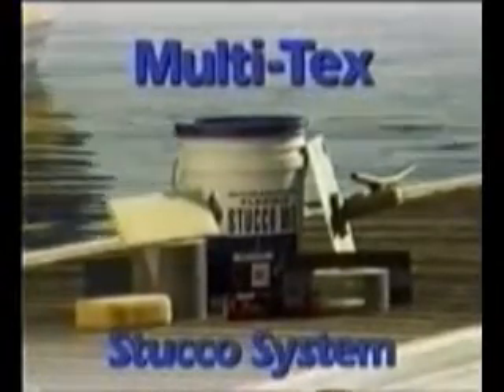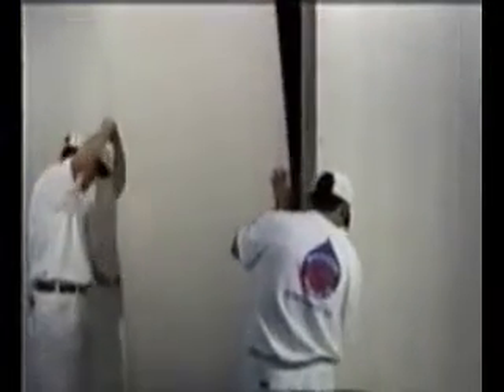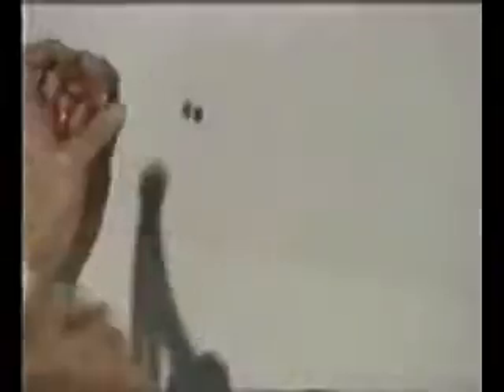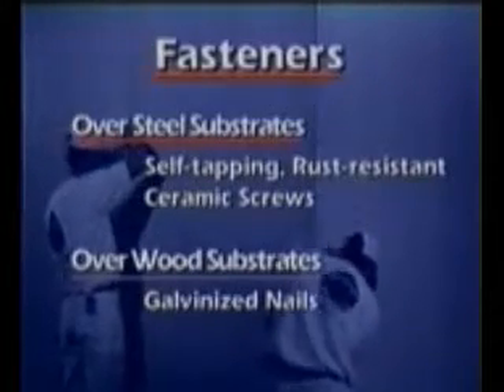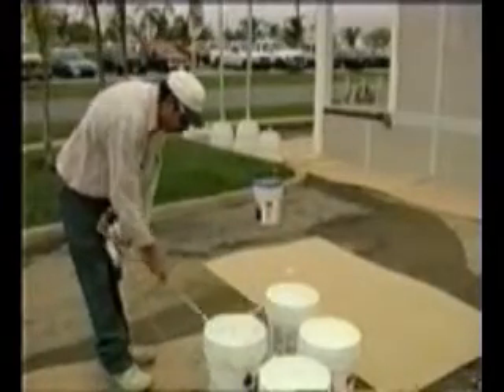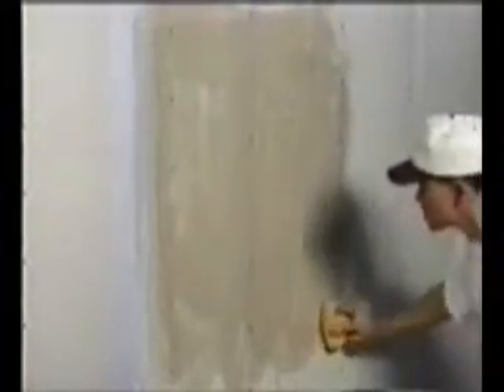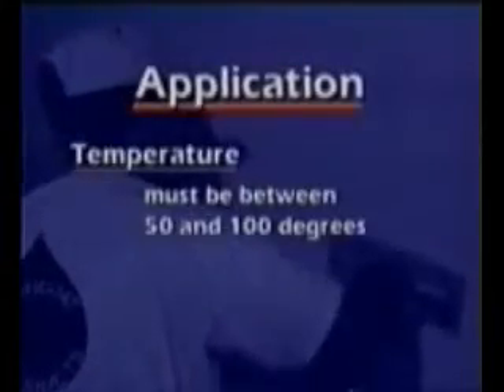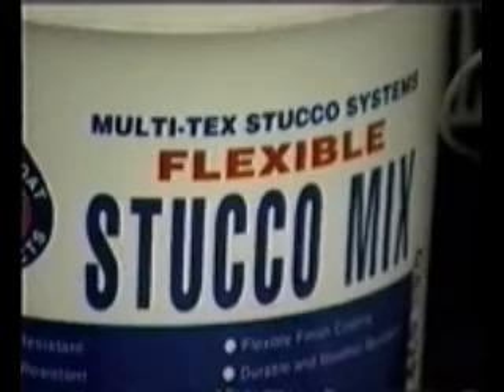IFC Stucco System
Multi-Tex Stucco Systems ® consists of a high build flexible acrylic emulsion applied to a special non-combustible lightweight autoclaved cementitous wall board. It forms a cost-effective, durable weather-resistant exterior stucco finished wall, installed on wood or steel frame, residential or commercial structures. Multi-Tex stucco systems are one coat and designed for its cost effectiveness as well as its ease of application.